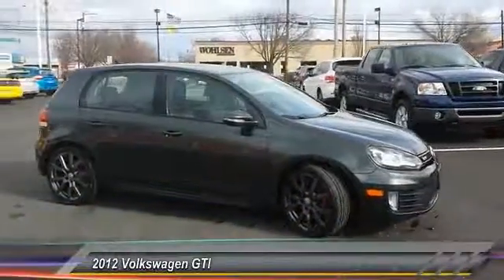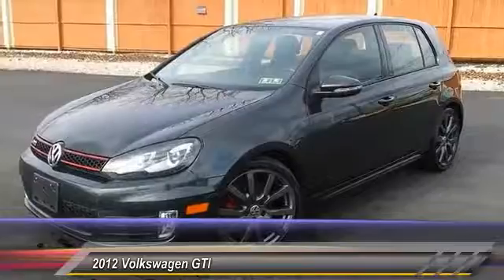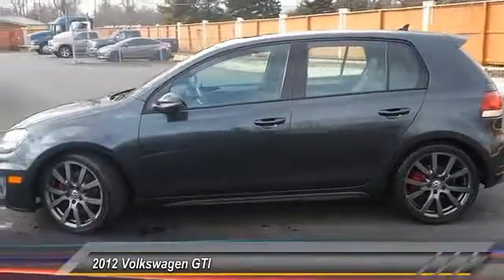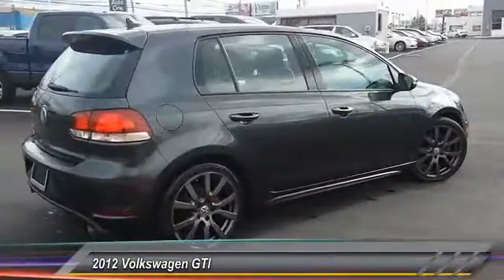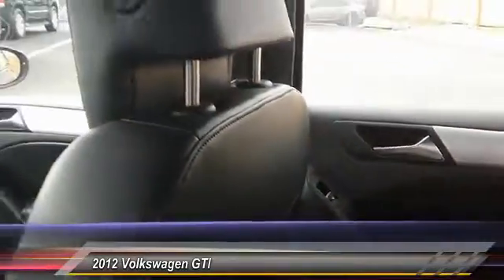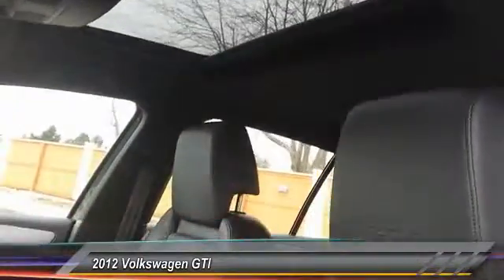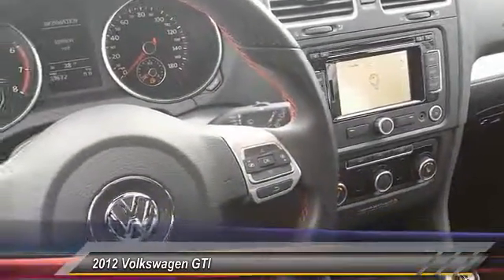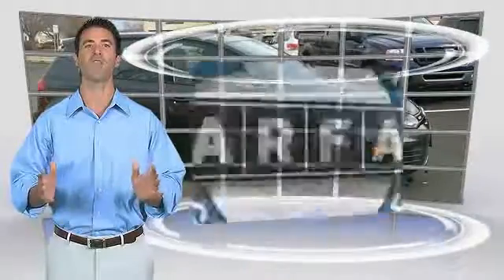2012 Volkswagen GTI Lancaster PA 1115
2012 Volkswagen GTI Autobahn PZEV

*ONE OWNER*, *CLEAN CAR FAX*, *NAVIGATION*, *Leather*, Power Moonroof, 31 MPG, Alloy Wheels, *LOW MILES*, *NEW PA STATE INSPECTION and EMISSIONS*. GTI 4-Door Autobahn. Want to save some money? Get the NEW look for the used price on this one owner vehicle. Previous owner purchased it brand new! Believe me when I say that you'll be just bowled over by how much you can pack into the hatch of it. *WE BUY CARS*. Great financing too at Auto One -- our team will work hard to get you attractive financing to suit your budget and lifestyle. Auto One employs Market Based Pricing. Don't wait-- vehicles like this never last long: Call, stop in, or apply online today!